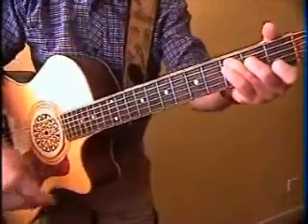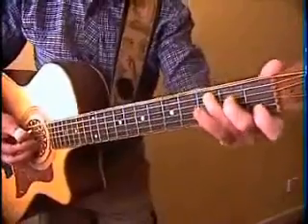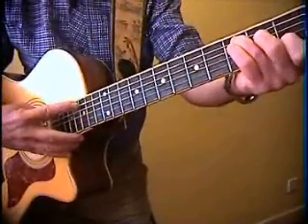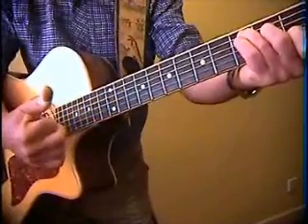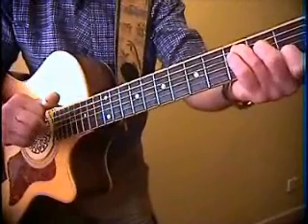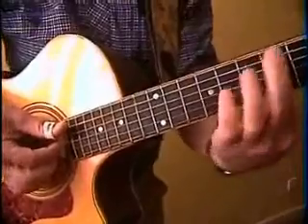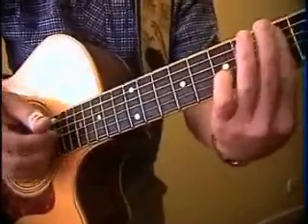Harmonics artificial/false? by Brian Viggars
How to play false harmonics.